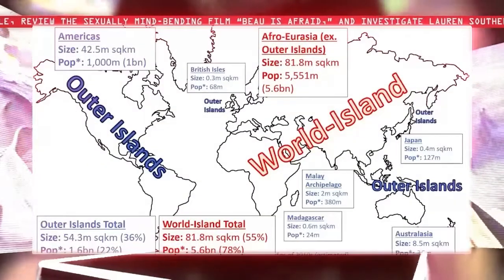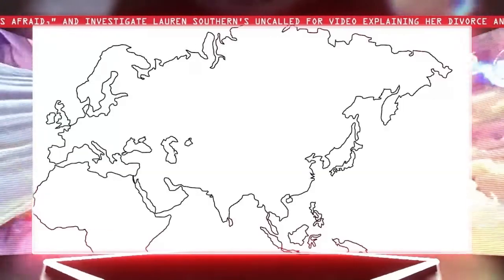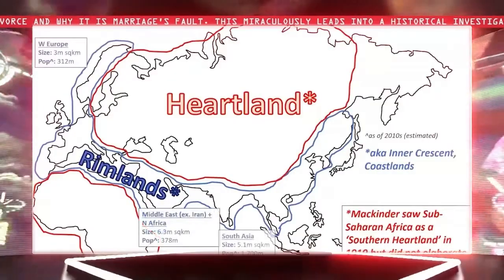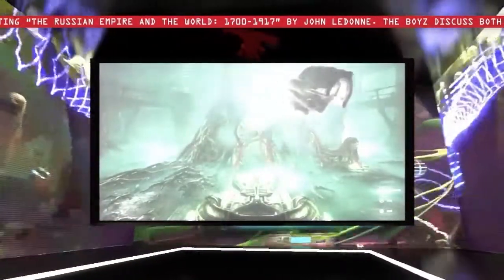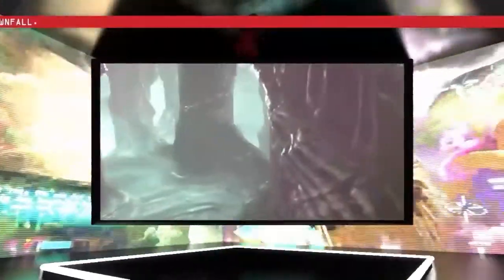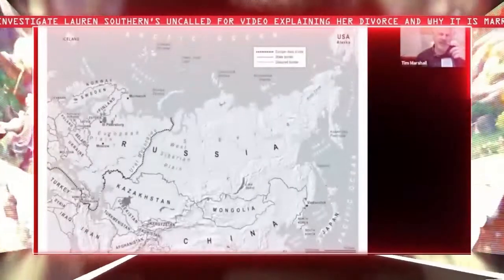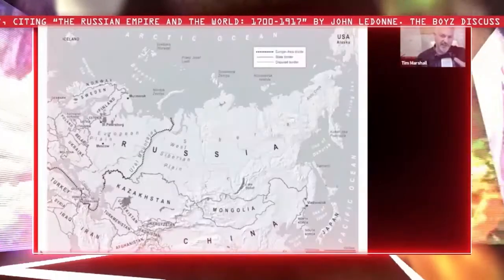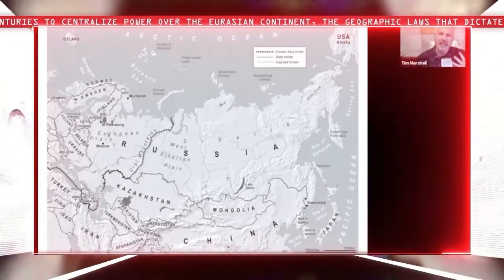How Geography Invites Imperialism: The Russia Example - Blood $atellite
Dimes and Judas launch into a historical investigation of Heartland Theory, citing “The Russian Empire and the World: 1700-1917” by John LeDonne. The boyz discuss both the military and diplomatic strategies employed by Imperial Russia over centuries to centralize power over the Eurasian continent, the geographic laws that dictate foreign policy, and what nationalistic forces caused their downfall.

Listen to full episodes of Blood $atellite on, iTunes, Google Podcasts, Stitcher, Audible, and more.

Timestamps:

04:14 – The Statesmen of the World Believe in Heartland Theory

07:09  – The Unique Geography of Russia Guiding its Foreign Policy

09:41 – The Relationship Between Russia and China and BRICS

15:00 – Core Areas, Proximate Zones, and Frontiers

17:48 – The Different Ways to Handle Borders

23:26 – Russia’s Subversion and Control of Poland

27:27 – The Birth of Germanic Nationalism as a Threat to Imperial Russia

29:55 – Summarizing the Internal Dynamism of Russia

34:47 – Geopolitical Realism as the End of Isolationism